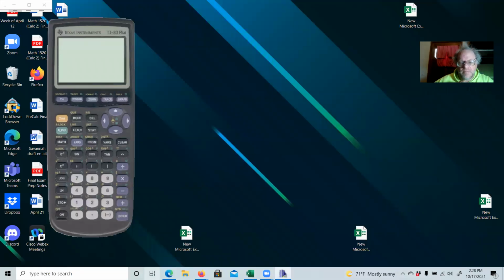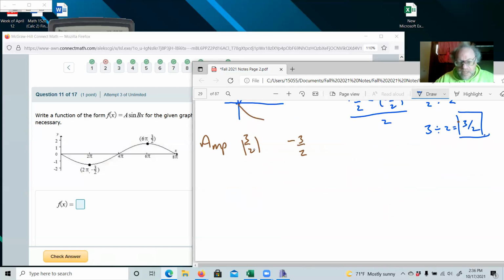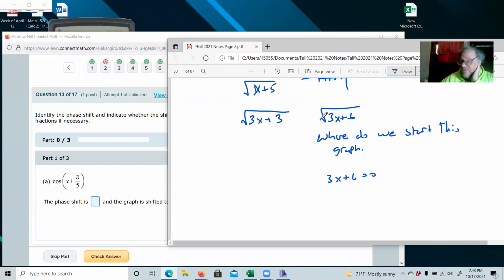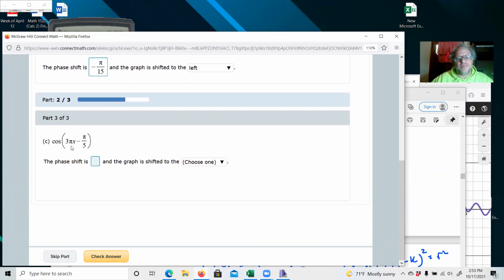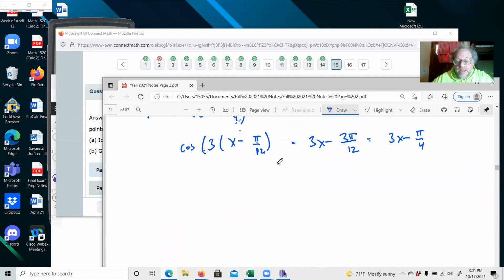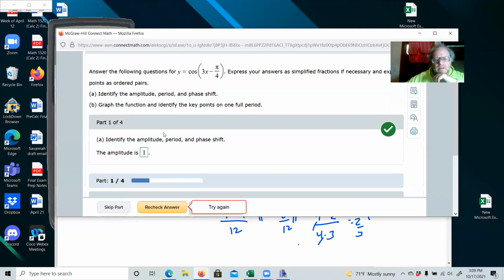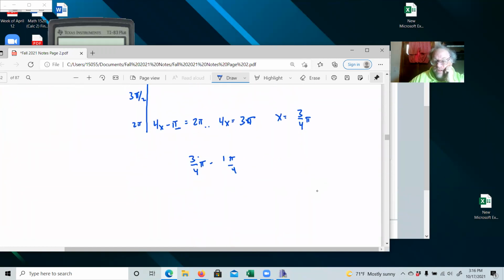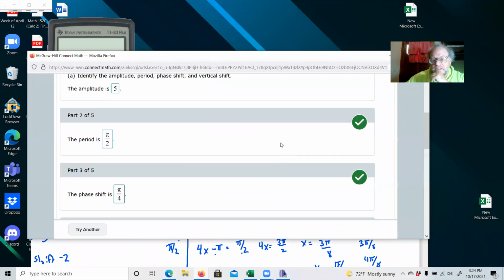graphing sines and cosines (part 3)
graphing sines and cosines with phase shifts